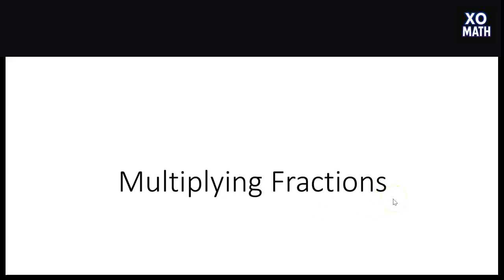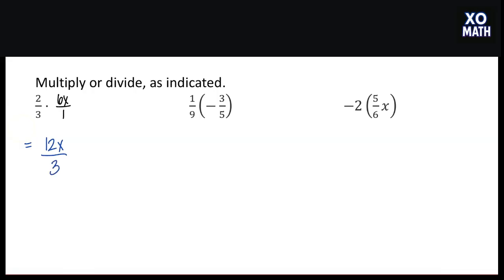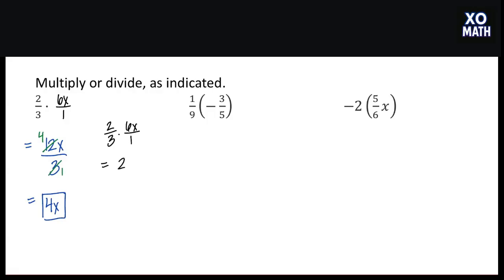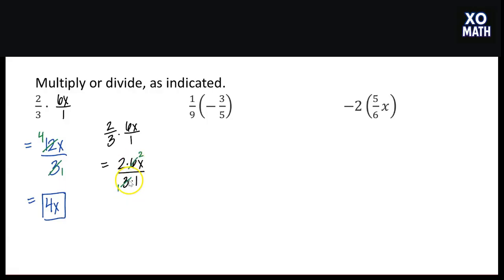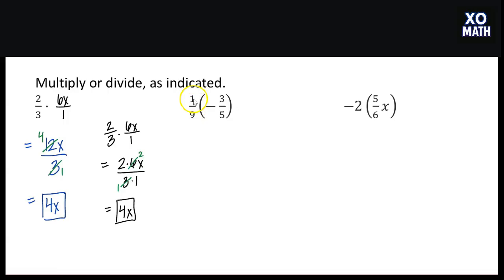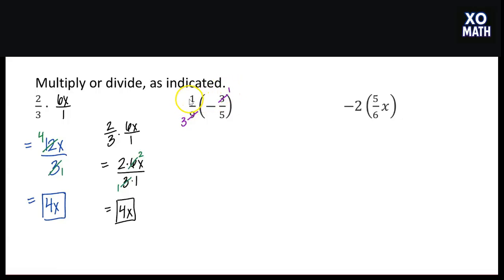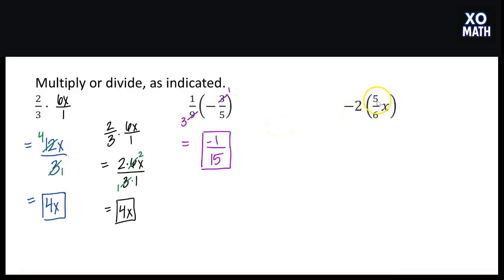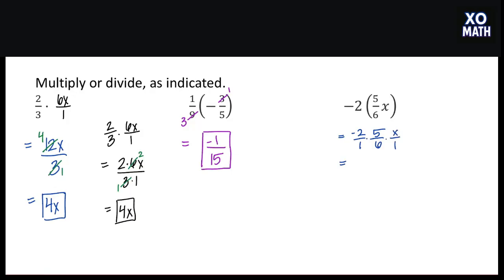Multiply Fractions with and without Variables | Simplifying and Factoring Techniques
Learn how to multiply fractions, including expressions with variables like x. This video shows how to multiply across numerators and denominators, simplify before or after multiplying, and avoid common mistakes with subtraction and parentheses. We also clear up why you shouldn't say “cancel” when it’s really division!